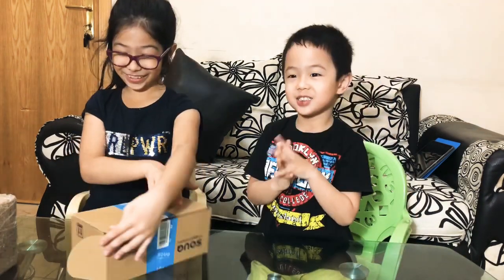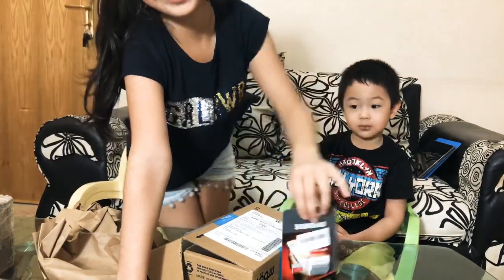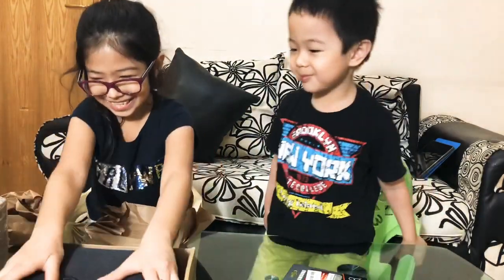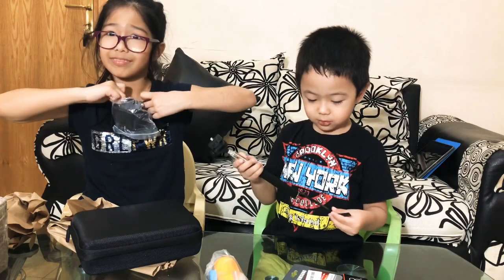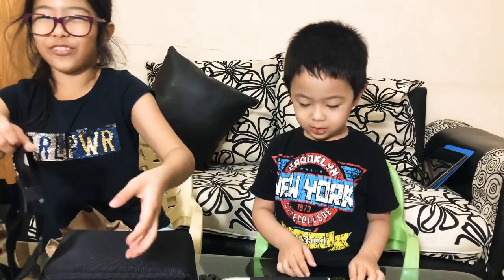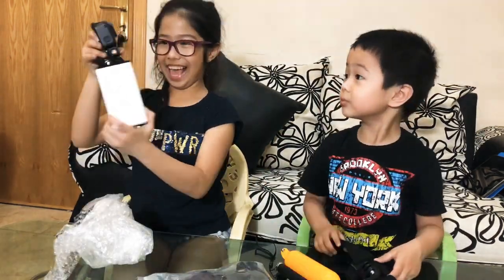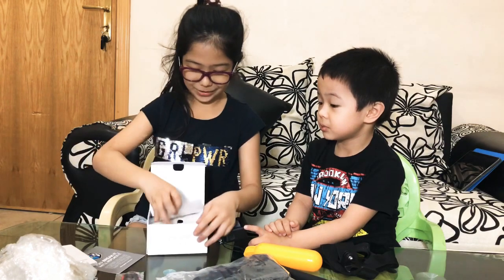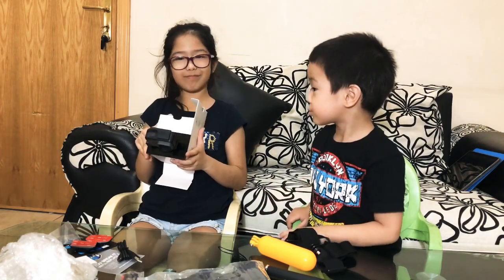UNBOXING FROM SOUQ/GO PRO5 AND MORE ELSE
We order from SOUQ.com..Unboxing with us guys...
Thank you for your  support always